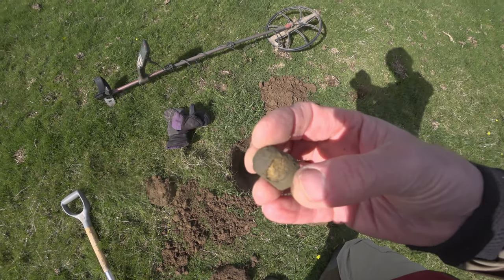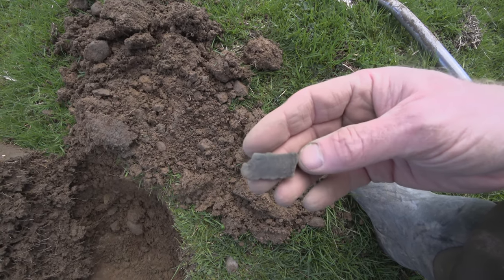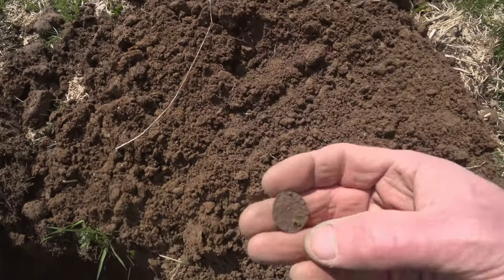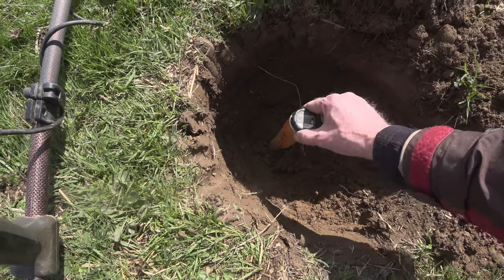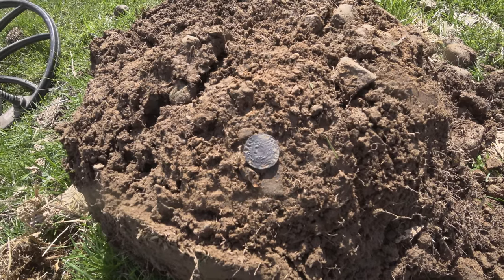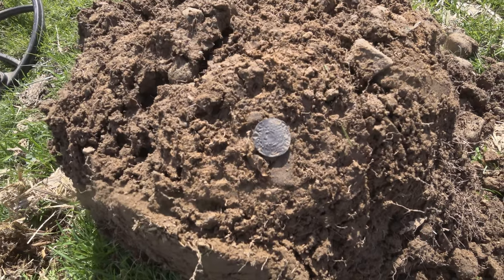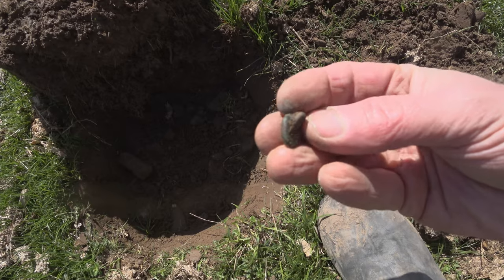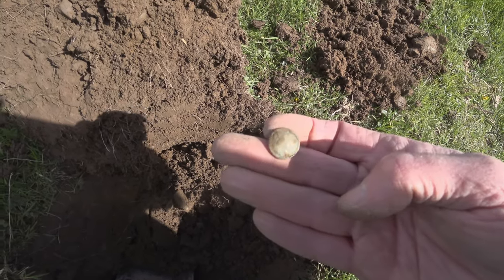Rare Scottish Silver Hammered Coin of William the Lion of Scotland William de Warenne early medieval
Rare Scottish Silver Hammered Coin of William the Lion of Scotland William de Warenne early medieval awesome metal detecting find north Lancashire King John Henry 11 Magne Carte William Lion Phase B 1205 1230 Class 1 Moneyer HUE WALTER